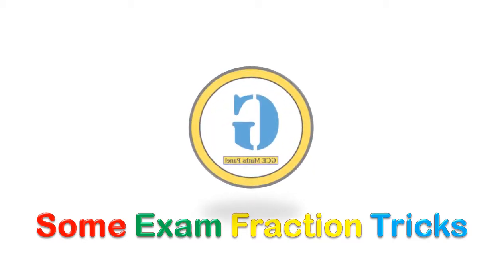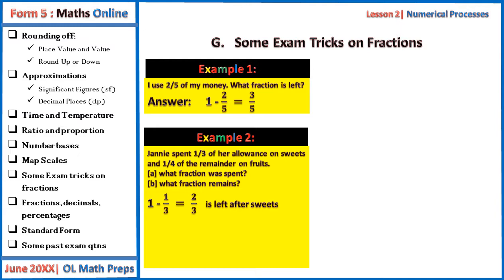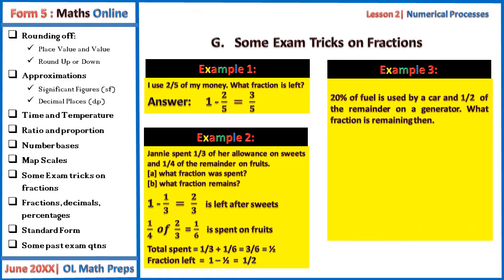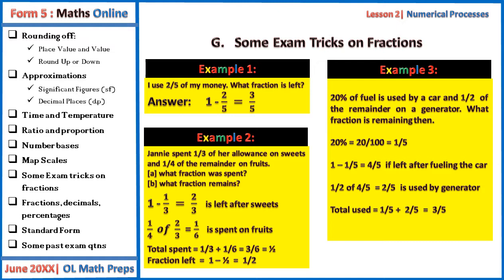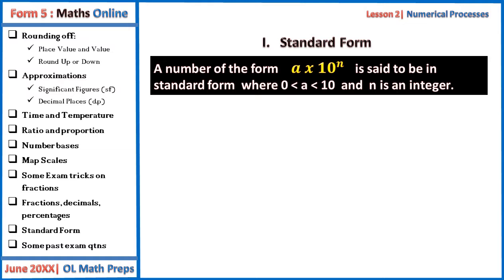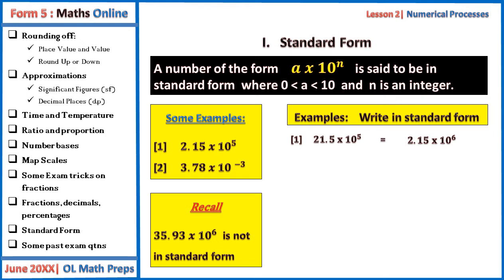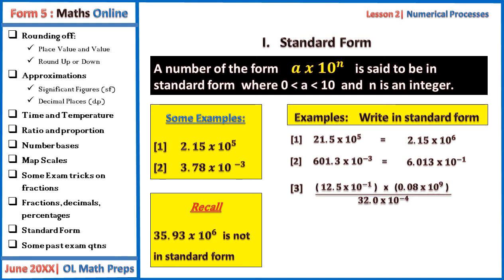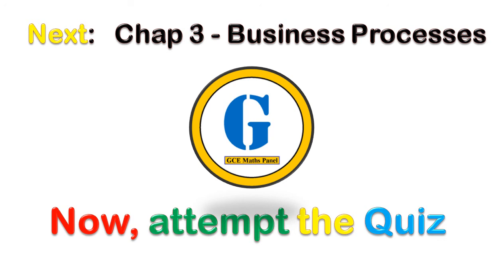Lesson 02f Number Processes - Standard form and Tricks on fractions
GCE Maths Panel | Maths Panel O Level PrepsAnswers
GCE O Level Maths
GCE A Level Maths
Additional Maths
Further Maths
GCE Maths Panel Online Academy